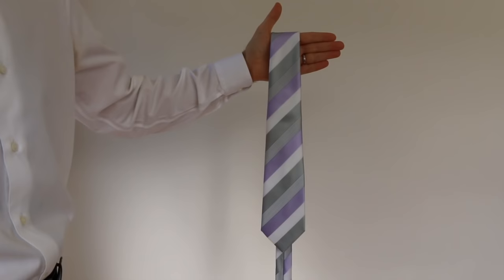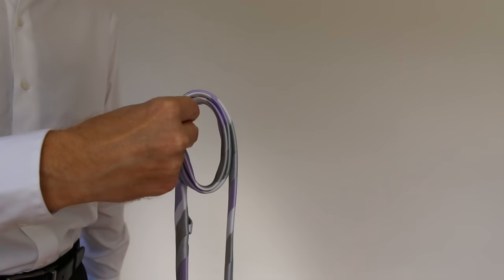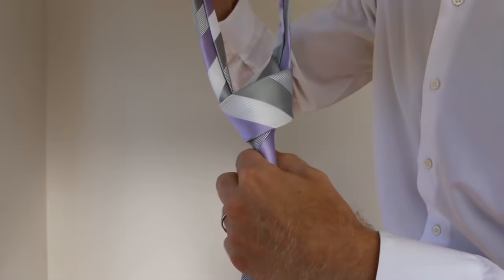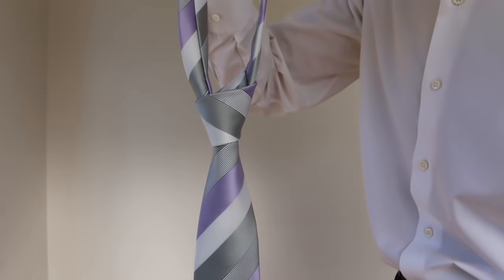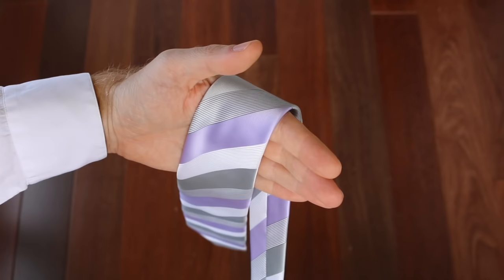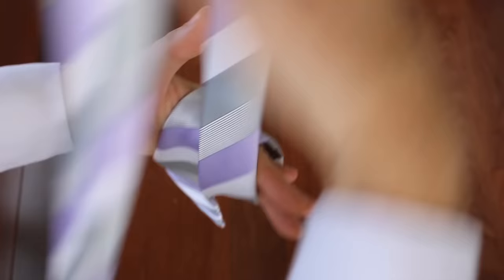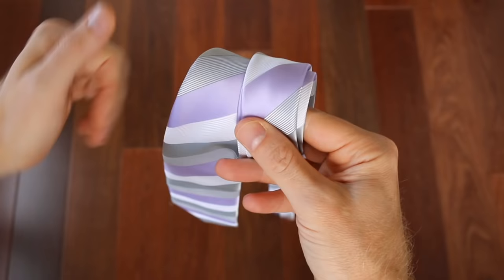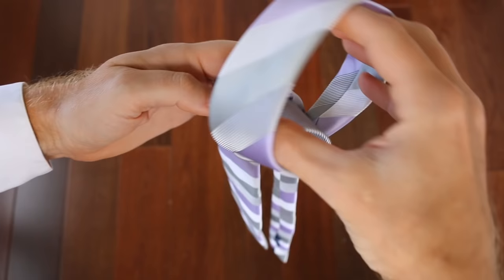How to Tie a Tie: Super Fast and Easy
A short, step by step tutorial on how to tie a tie super fast. You will be able to tie a tie in less than 10 seconds. Master how to do a tie in no time at all. Perfect for job interviews, proms, weddings, formals, graduations, work and business meetings. A sharp, triangular knot - quick as a flash.

Don't let the neck tie be the bane of your existence. Make them work for you! Wear a neck-tie with confidence and evoke respect, professionalism, sophistication. Wear a tie with refinement. There are many ways to tie a necktie. Check out these videos on the Windsor knot, Half Windsor knot and Four in Hand knot:

Also known as the Full Windsor or Double Windsor. Uber cool. The classic knot.

The Half Windsor (aka Single Windsor) is a popular way of tying a necktie with a simple, symmetrical, triangular knot. The Half Windsor is larger than the Four in Hand knot, but smaller and easier than the traditional Windsor knot. Very easy and quick.

If you're looking for something even quicker and easier, try how to tie a tie using the Four-in-hand knot (4 in hand)